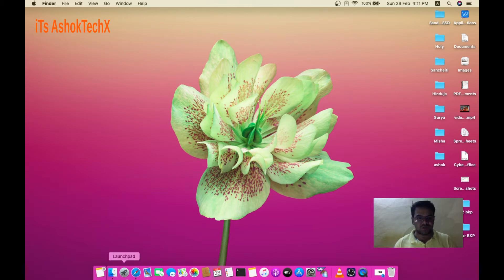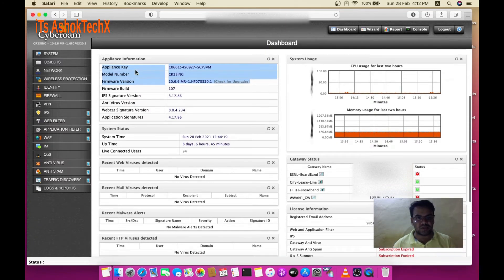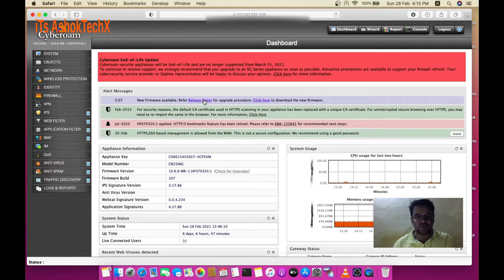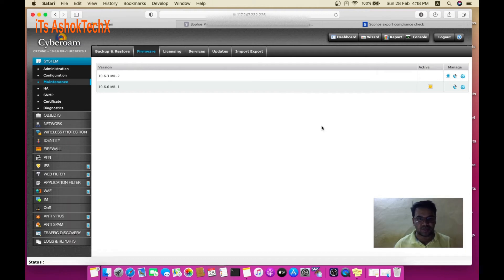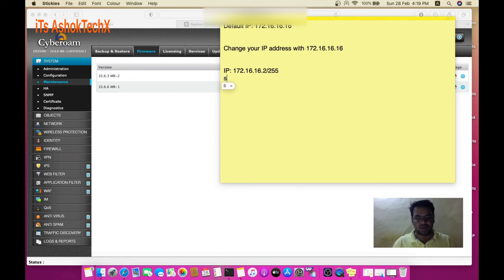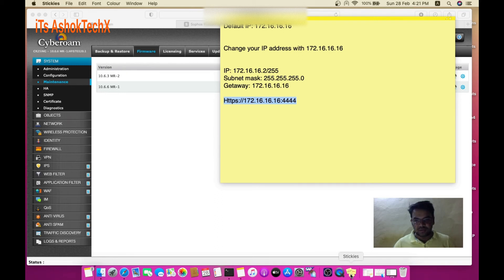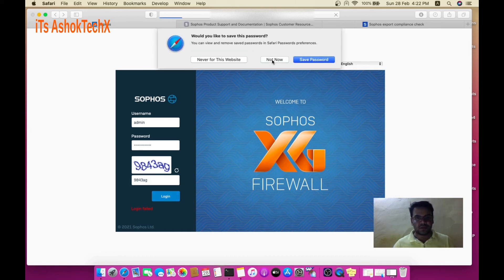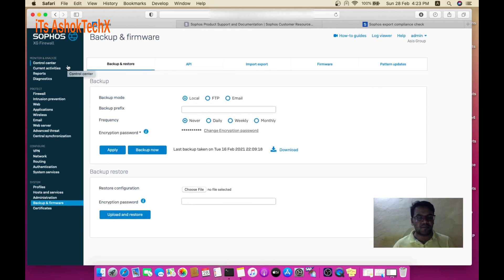How to Upgrade Cyberoam CR to Sophos SF-OS XG Series firewall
Today in this video I’m going to see you, how to easy upgrade your Cyberoam firewall with Sophos XG series firewall or you say SF-OS firmware. Currently Cyberoam using CR.

Before you do that you have to know all details about your current cyberoam firewall like Cyberoam appliance key : C066154XXXXX-KCXXXX
Modle no. CR25ing
Frimware version: 10.6.6 MR-6
HW-17.5.15_MR-15

1st thing is, you need to backup your device, download and keep safe the download file because this very very important.

Change your machine IP :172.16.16.XXX
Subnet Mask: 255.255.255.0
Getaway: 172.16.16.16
(XXX means you have to take between 2 to 255). And connect directly through LAN

Then ping your device with 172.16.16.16, if you have pinging then login in qui and do further step by step process.